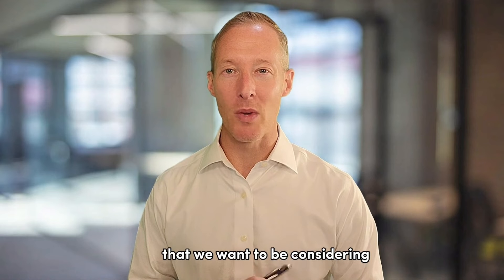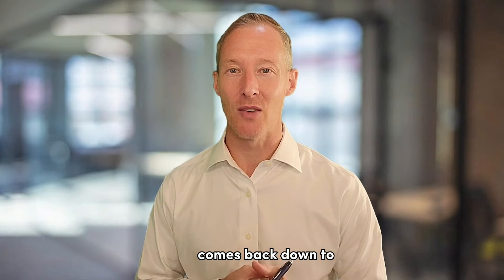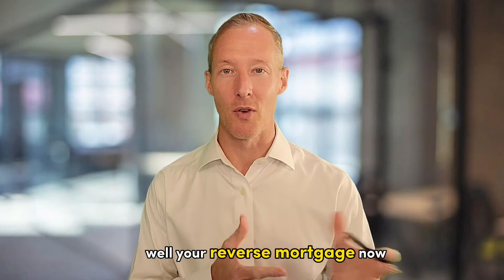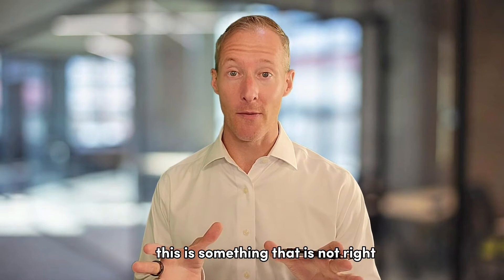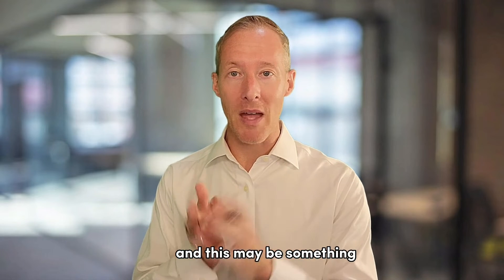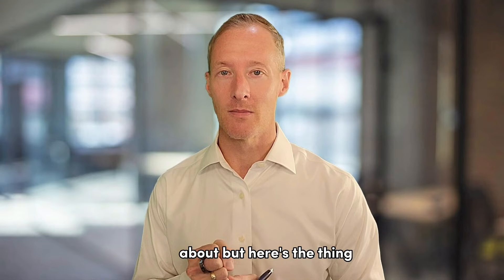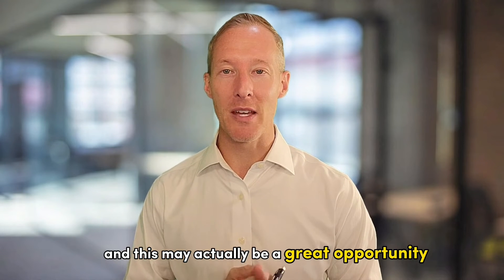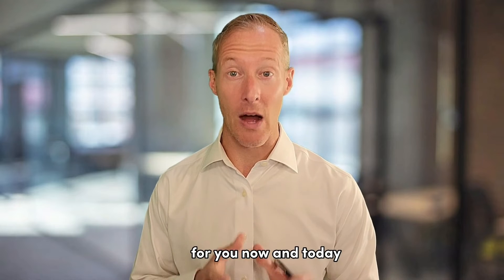5 Tax-Free Strategies For You To Do NOW | Nathan Krampe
00:00 Introduction
00:13 5 Elements for Tax-free Income
00:26 HSA
00:44 Life insurance
01:16 Roth IRA
01:47 Reverse Mortgage
02:25 Downsizing